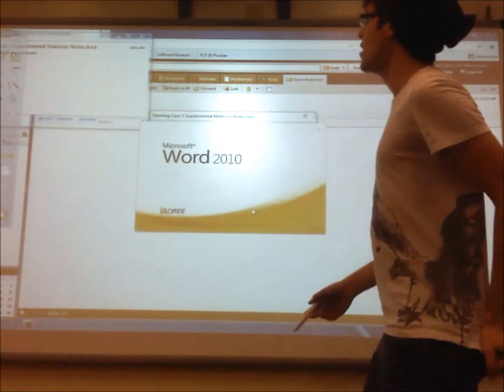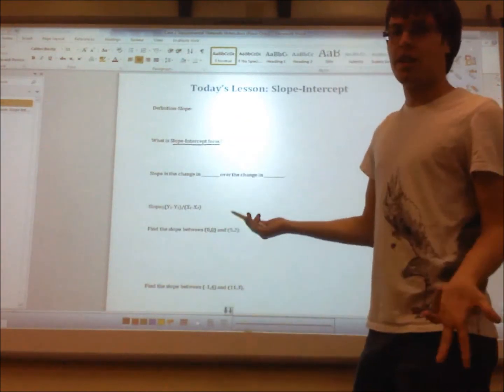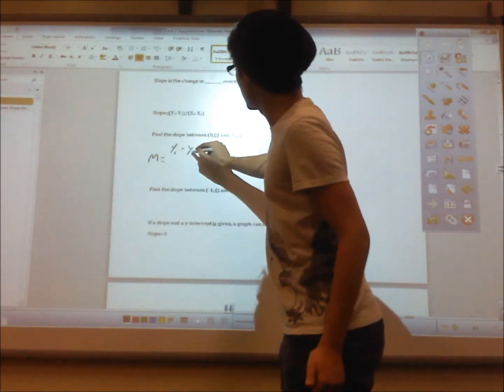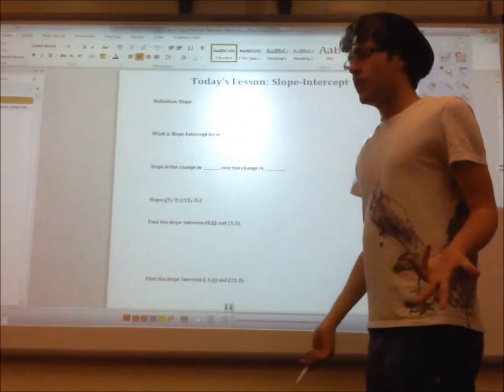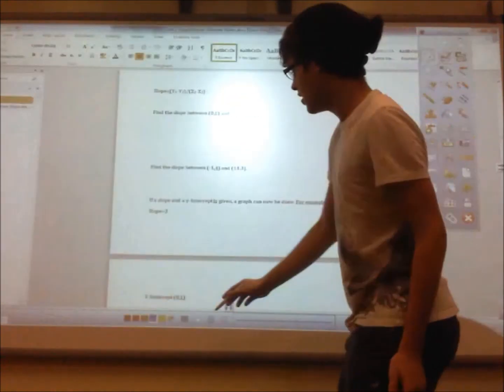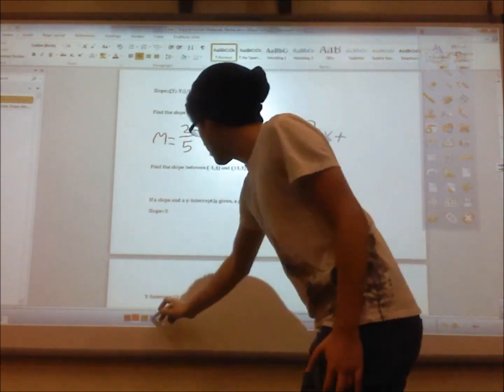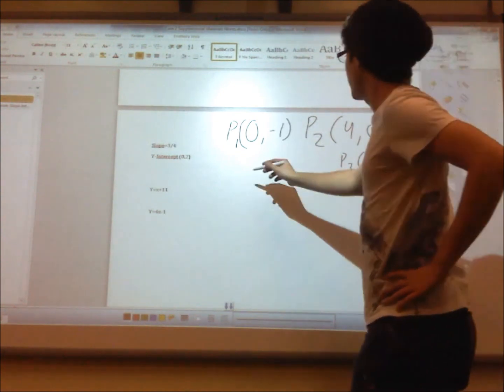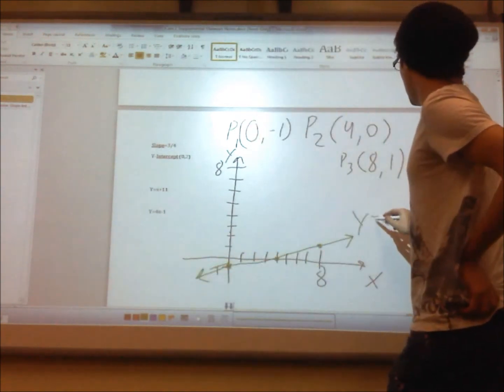Case 2 Hicks, Schultz, Snider